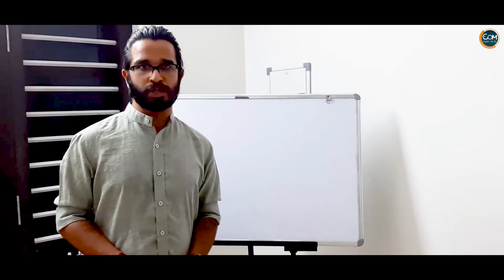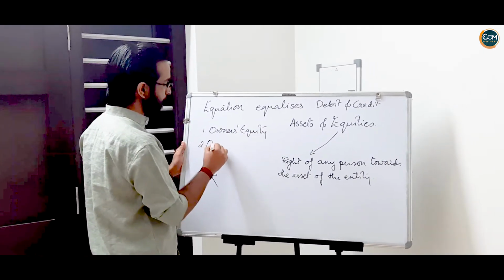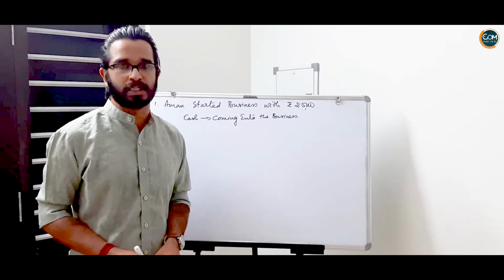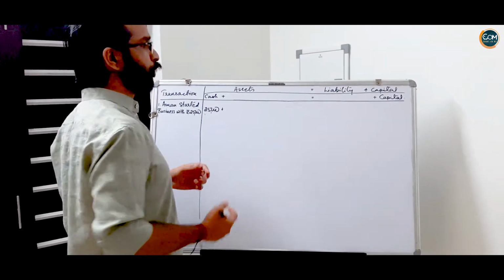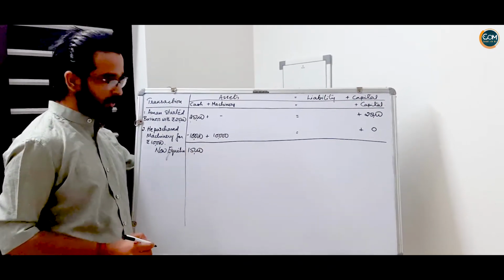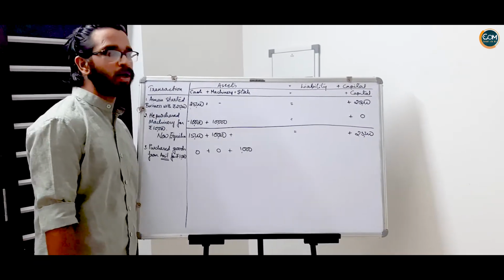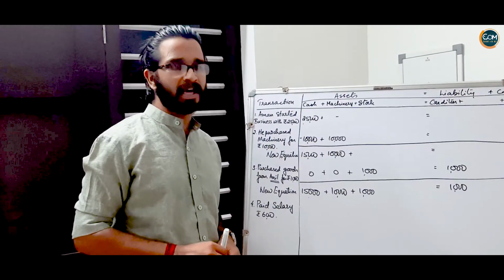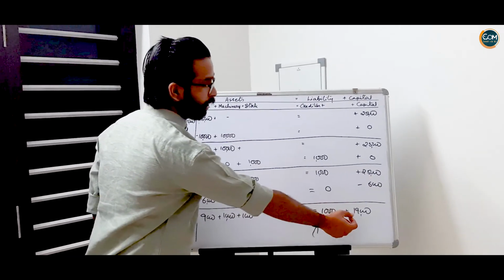Accounting Equation and its Impact